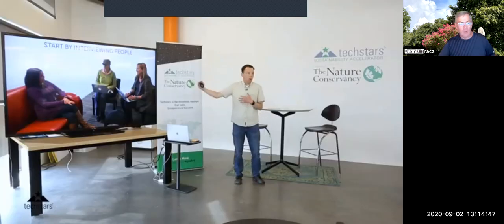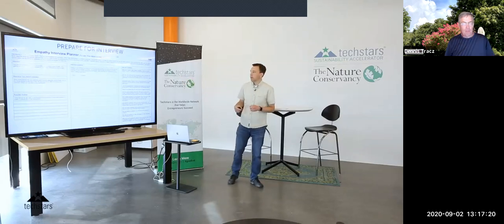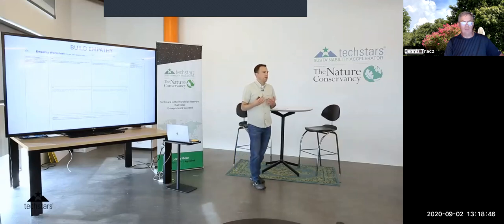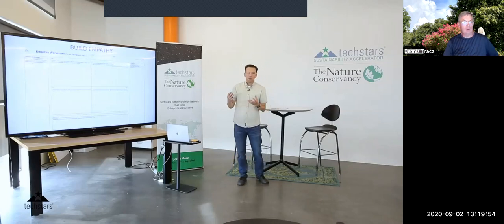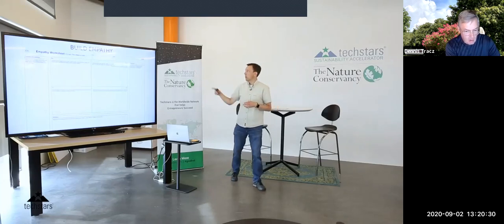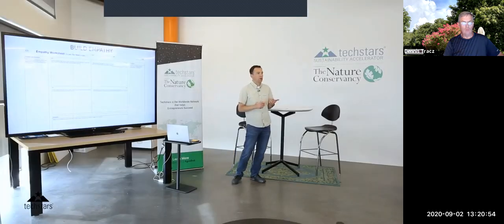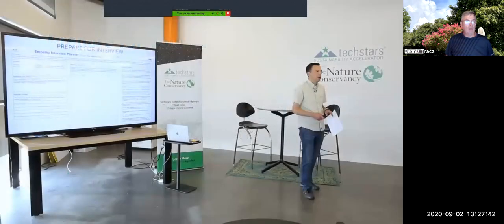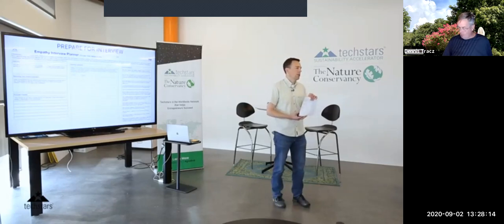9.2.2020 ARNC Customer Problems